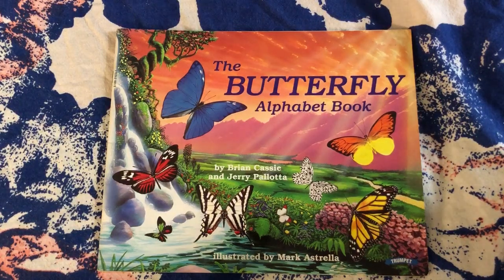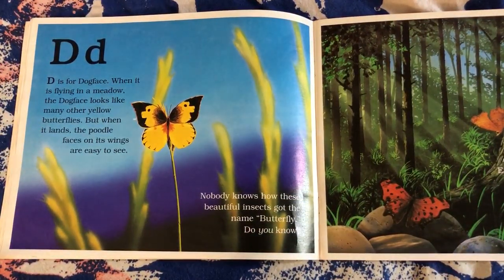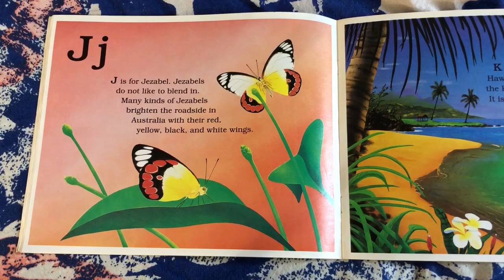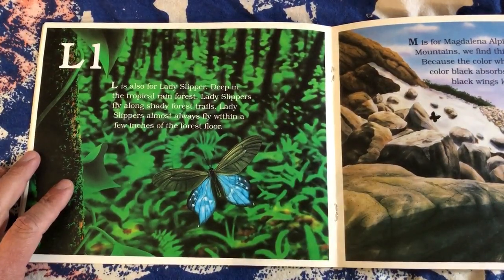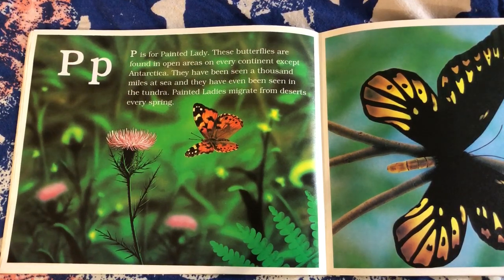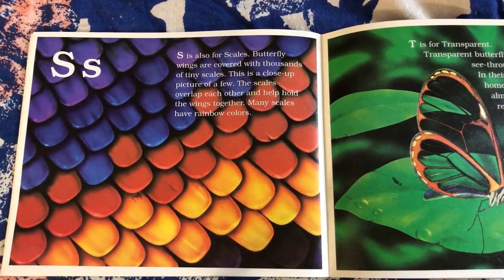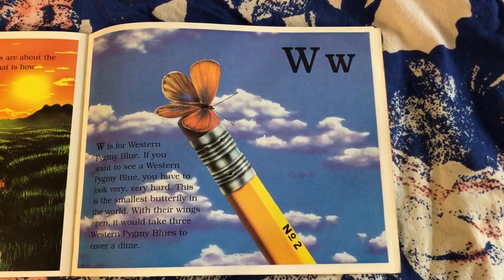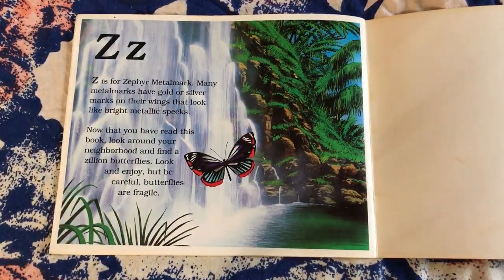Alphabet Read Aloud #5: The Butterfly Alphabet Book by Brian Cassie, Jerry Palotta and Mark Astrella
Mr. Velez reads The Butterfly Alphabet Book by Brian Cassie, Jerry Palotta, and Mark Astrella.